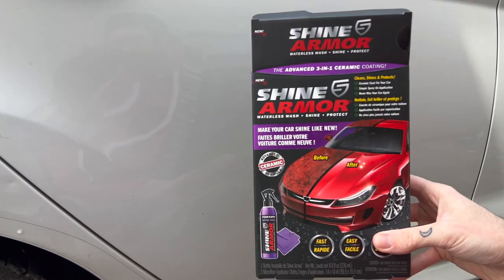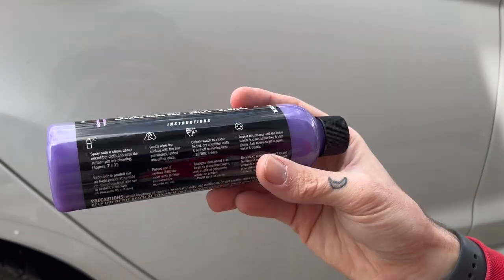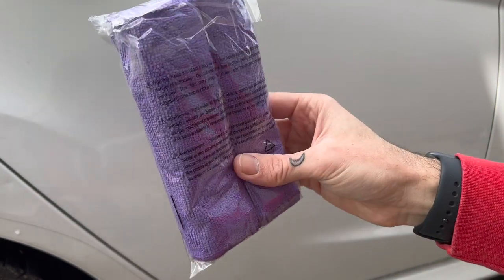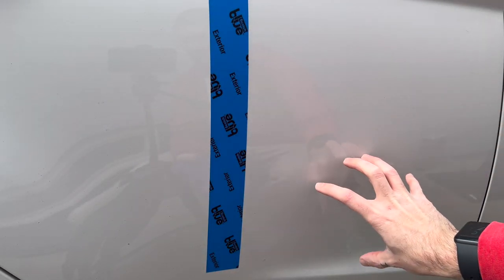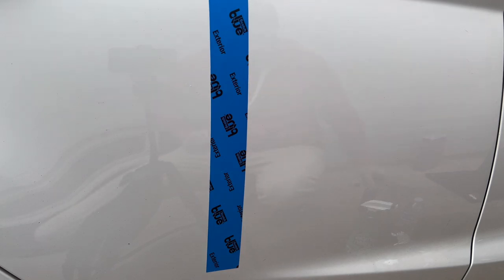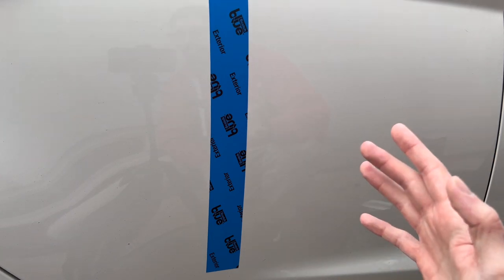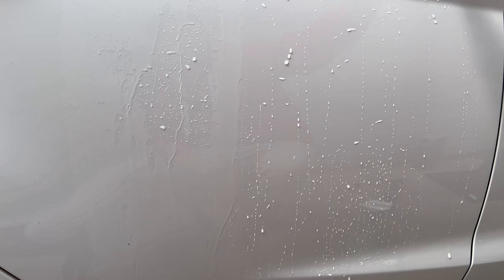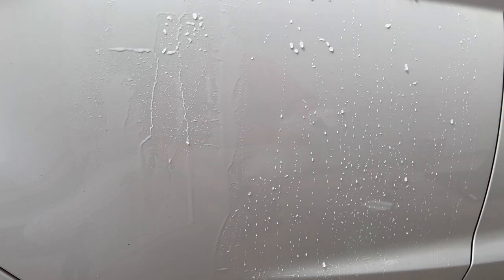Shine Armor ceramic coating - Does it work?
Quick test and review of this Shine Armor 3 in 1 ceramic coating I got from Amazon: